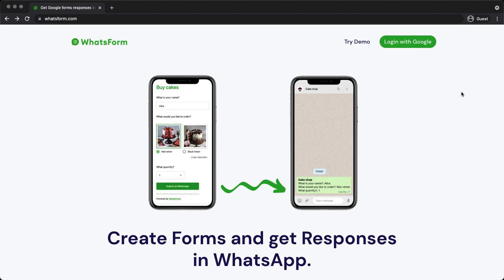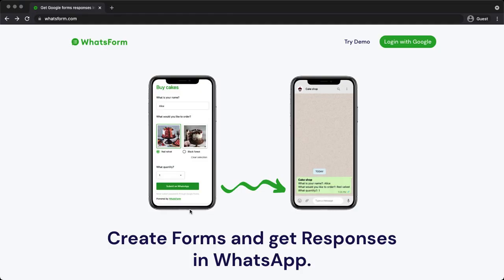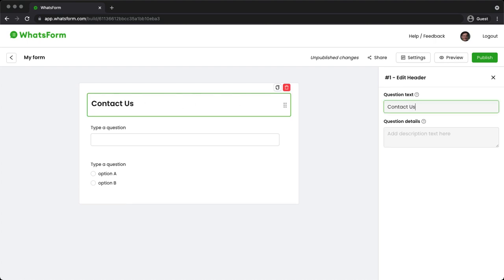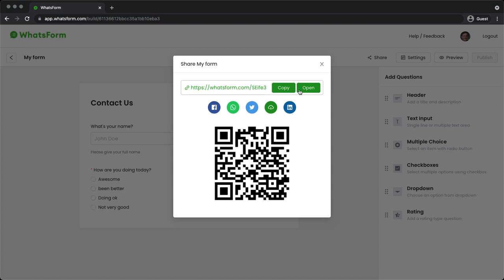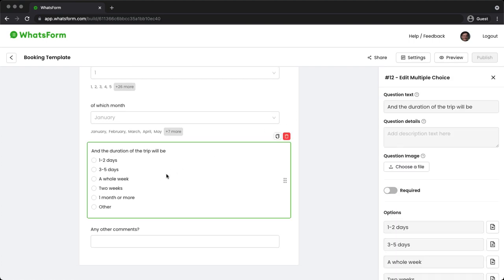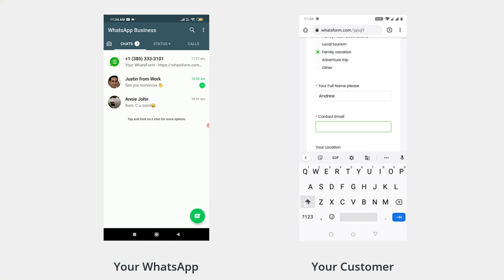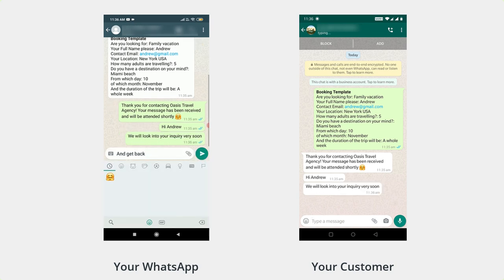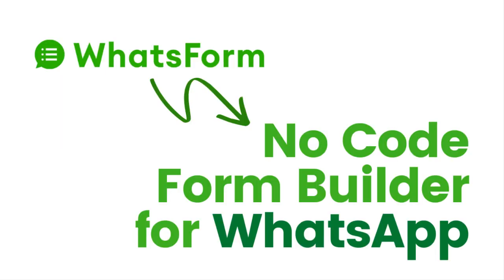Create a WhatsApp Form | Send Google Form responses to WhatsApp | Get orders & bookings with no code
Try - a No Code Form builder that is focused on collecting data inside WhatsApp. They have two features.

1) You can build a mobile-friendly form from scratch using their Drag & drop builder. It felt intuitive and they have started to support more types of questions.
2) Or you can convert one of your existing Google Forms into a WhatsForm in a single click. So this way you will be able to submit Google Form responses directly to WhatsApp. The data will be available with both Google Form and you can push it to Google Sheets as well.

Our team tried the product and found it be very useful in collecting information. Generally when there is a new inquiry, we have to ask a set of questions. These are the same questions that we ask over and over in WhatsApp. We created a WhatsForm that contains all these questions and it worked beautifully.

Now you create a WhatsForm to:

- collect feedbacks in WhatsApp
- get orders in WhatsApp
- manage event registrations in WhatsApp
- get bookings inside WhatsApp